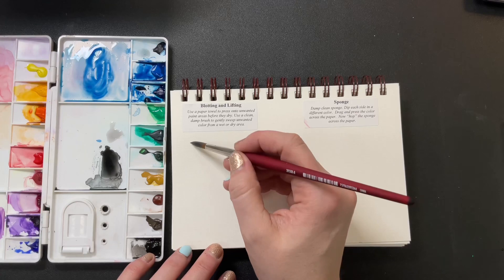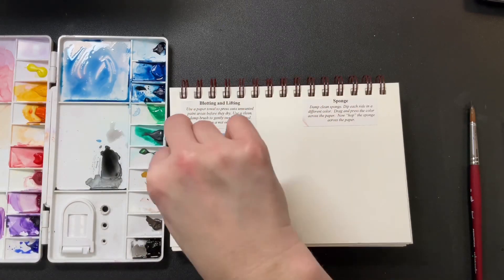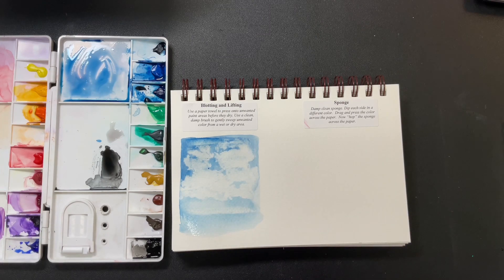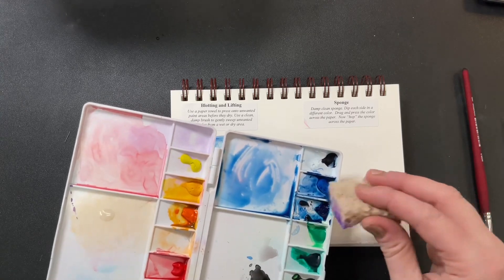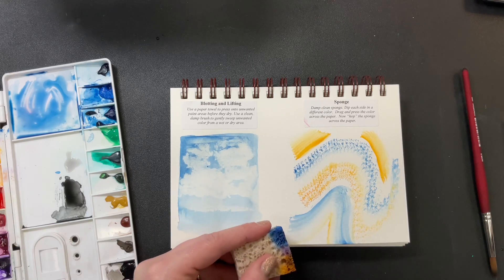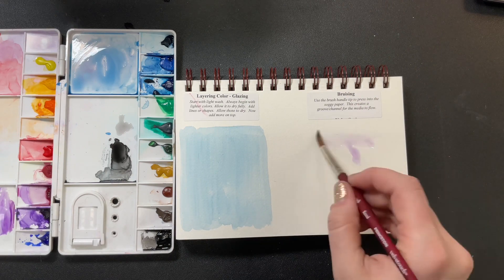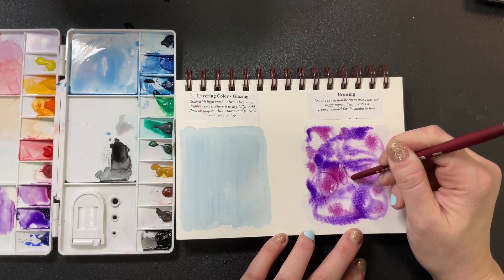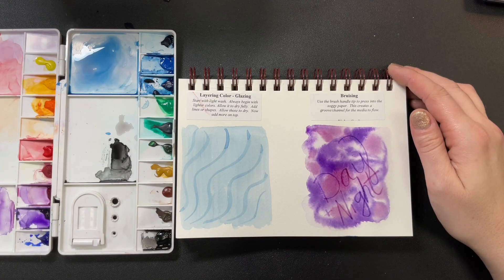Learn 4 Watercolor Techniques in Just 5 Minutes!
Start with the basics before you invest time, energy and money into a new hobby test it out.

Start with the basics and build your skill one sample at a time. In this video I will demonstrate step by step each of the four techniques. These are the samples we start with in class and they will help any beginner build skill and confidence.

Materials
paper towel or toilet paper
Watercolor paper (90lb not great paper)
Watercolor paint (I used Windsor newton cotmans) for my classes
Water brush (round #8) velvet touch and I LOVE these!!! Feel so good

0:00 intro

Music iMovie library: dusk

Thank you to my creator who has given me all talent and ability! Praying it brings others joy and continues to point to Jesus! The ultimate artist is God Almighty.

watercolor tutorial
watercolor painting
Certified teacher
bruising watercolor technique
sponge watercolor
Salt on watercolor
Bruising watercolor tutorial
easy watercolor
watercolor painting for beginners
With instructions
free art tutorials
Blotting watercolor techniques